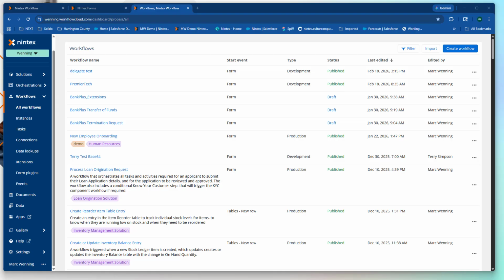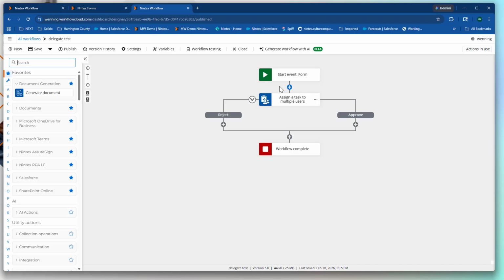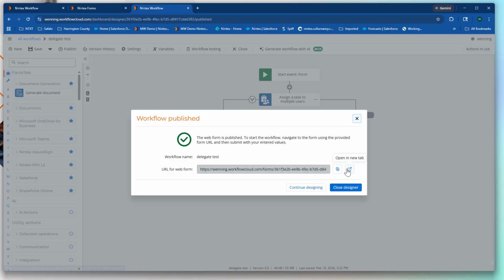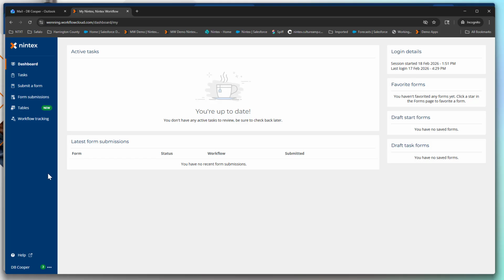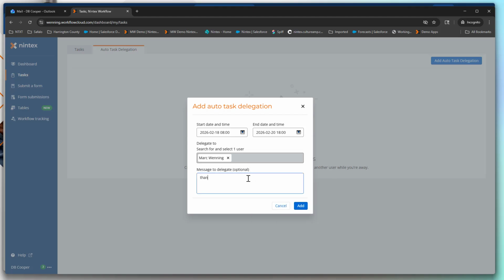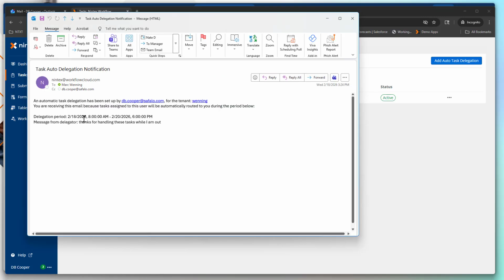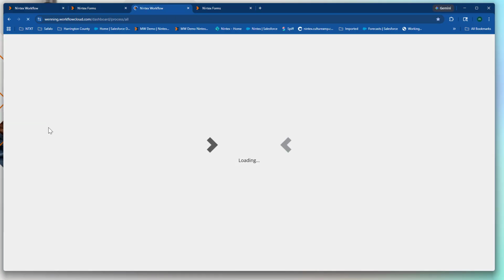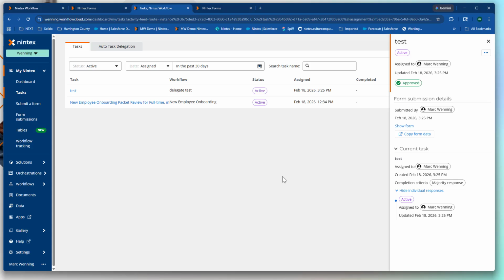AutoTask Delegation - Nintex Workflow Cloud Edition